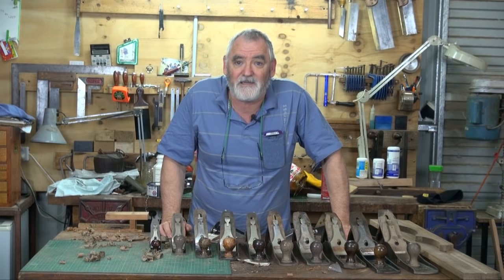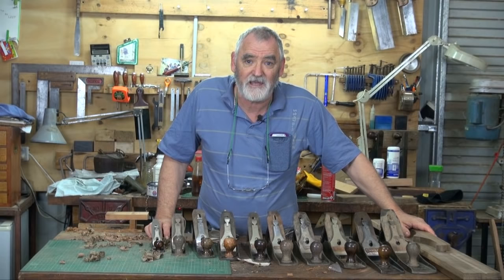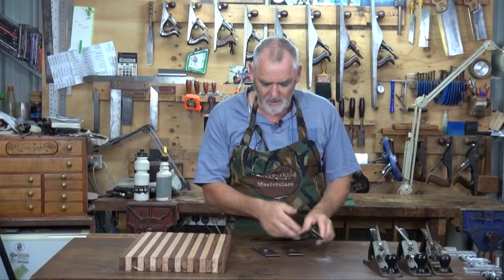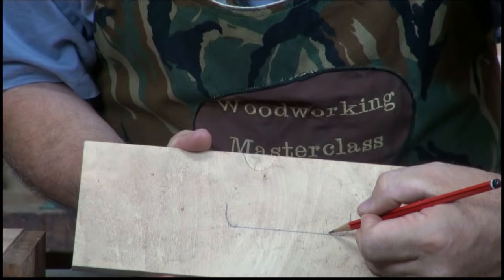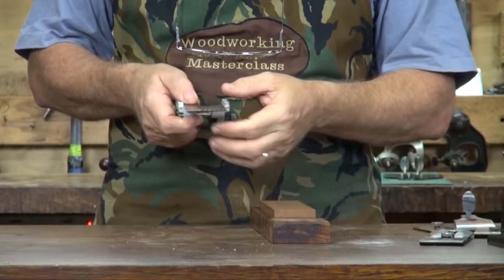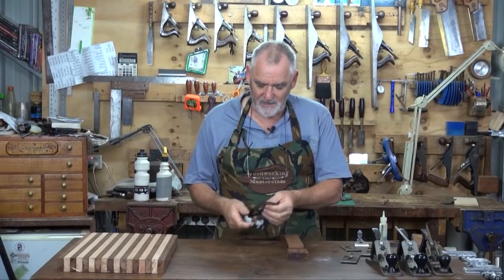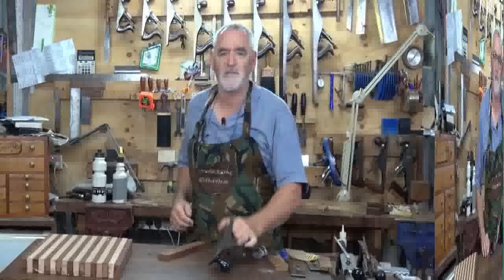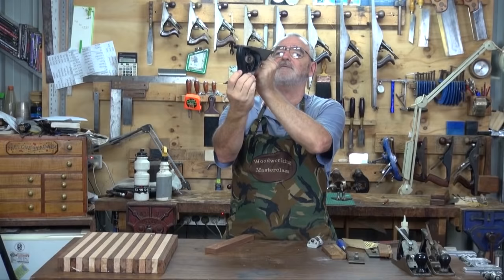Plane Basics some Quick Tips on Hand Plane Usage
Join Steve as he shares a few quick and easy Tips and Tricks for successful hand planing. This is as a result of the many enquirers received after flattening the boards in Pt 2 of the Plate Rack Project. If you like what we do and would like HELP us too keep these YouTube videos FREE. See the great reward we offer for your support here.
Many Thanks Steve & Bob